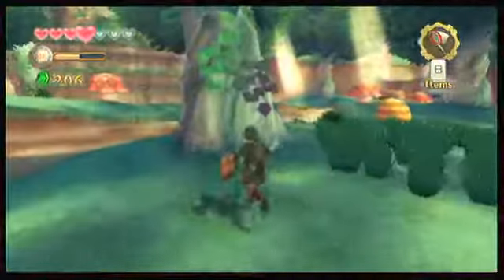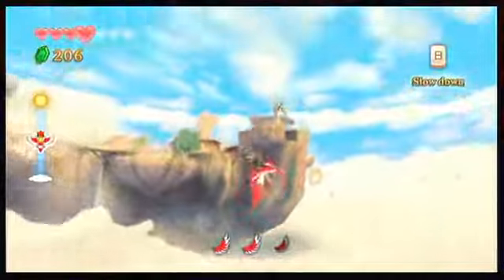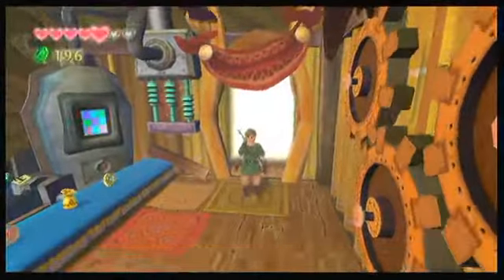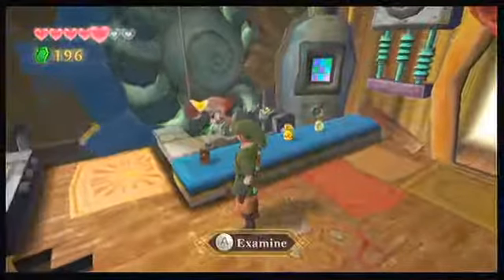Let's play / Live Stream Legend of Zelda: Skyward Sword Part 25 Back to Skyloft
Beginning of my second set where I start off right where I left off last time. I quickly check if there are anymore Goddess' Cubes I can get in the woods but I don't find any and I head to Skyloft.